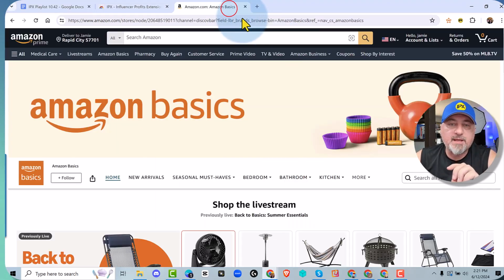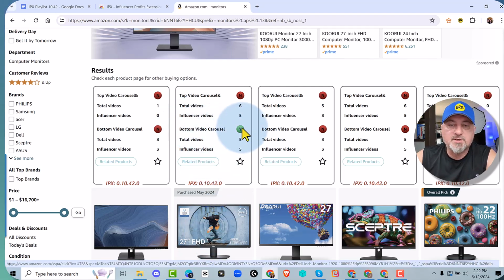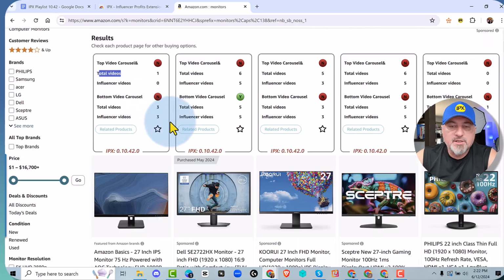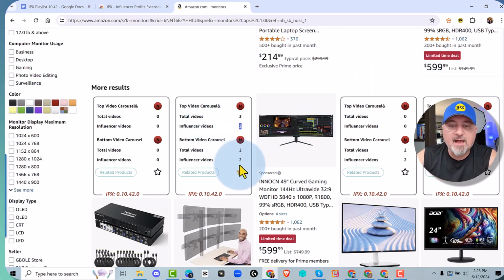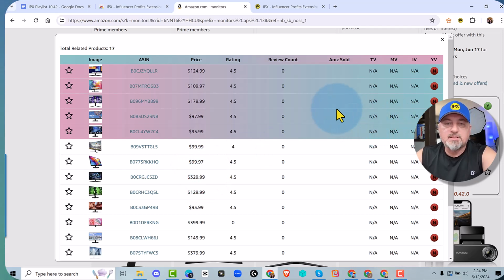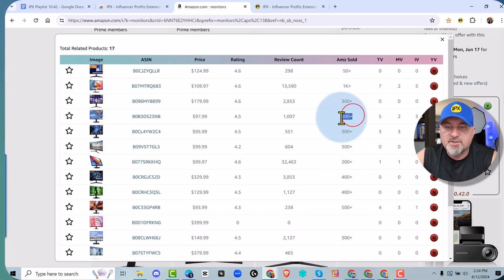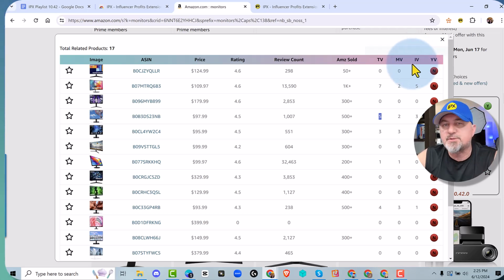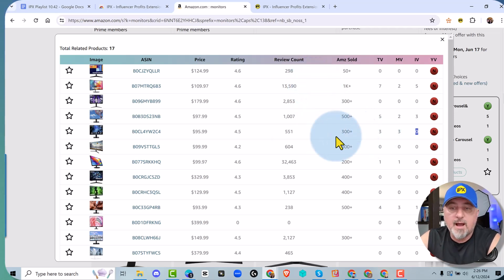IPX v10 42 Amazon Search Results and Favorites plus Related Products